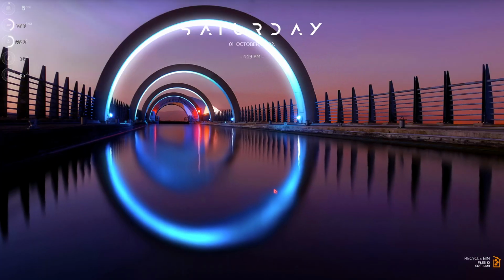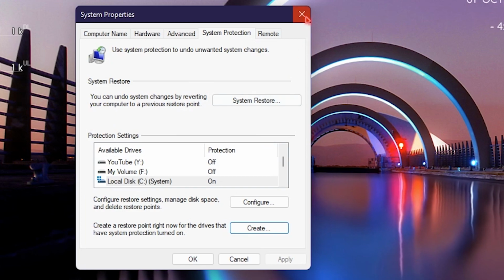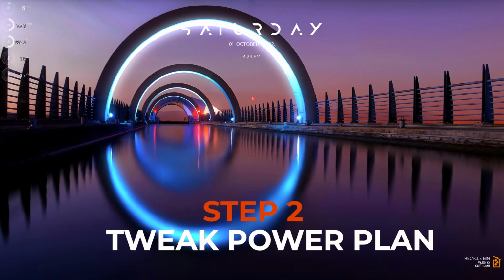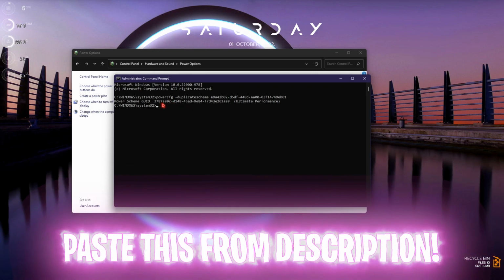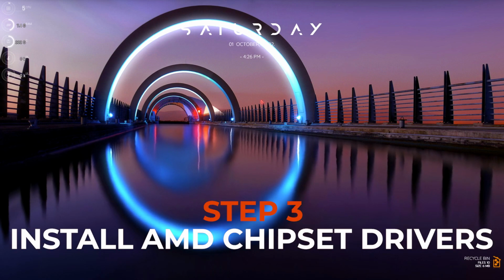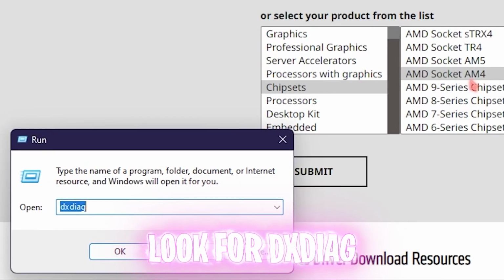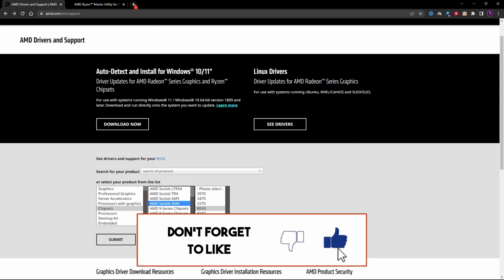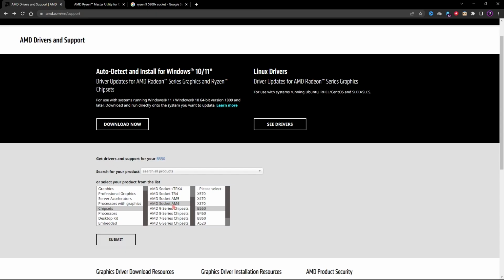How To OPTIMIZE your RYZEN CPU For Gaming & Performance in 2022!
Get 7-Day Game Version: E9OL6G18DX, Only 200!

▬▬▬▬▬▬▬▬▬ஜ۩۞۩ஜ▬▬▬▬▬▬▬▬▬
▬▬▬▬▬▬▬▬▬ஜ۩۞۩ஜ▬▬▬▬▬▬▬▬▬

🔽 Download Links 🔽

🔽 Timelapse 🔽
0:00 - Amazing Intro
0:27 - Create a Restore Point
0:53 - Awesun Remote
2:05 - Power Plan Tweak
2:55 - Install AMD Chipsets
5:13 - Import Advice for all AMD Users
5:56 - AMD Ryzen Master
7:41 - BIOS Tweaks
8:12 - Amazing Outro